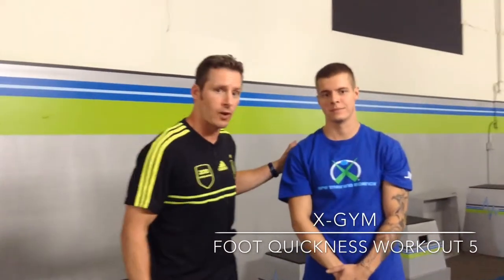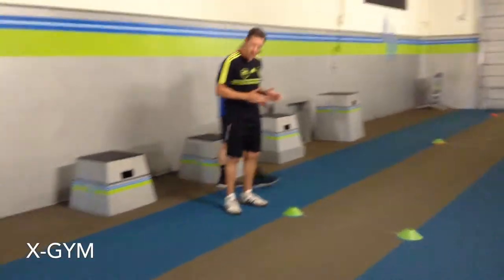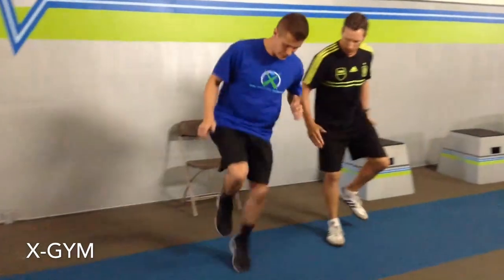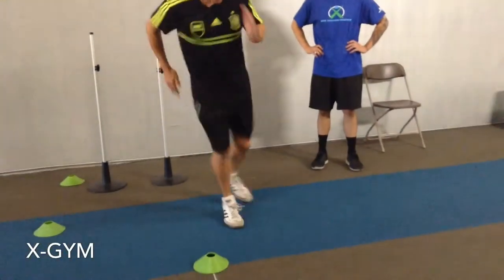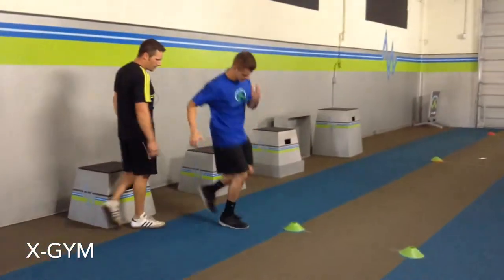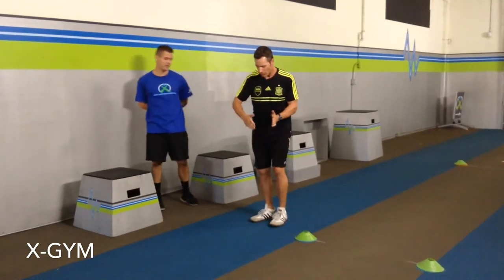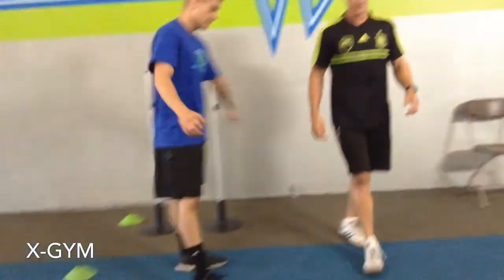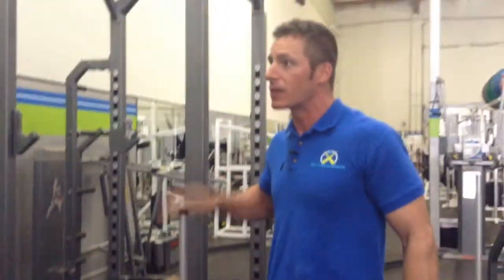Single Leg Hammer Hop, Single Leg Ski Jump, and Hammer Hop Snake - All with Lateral Release